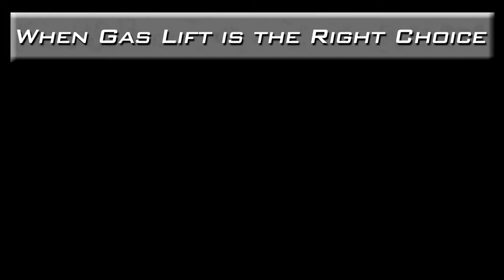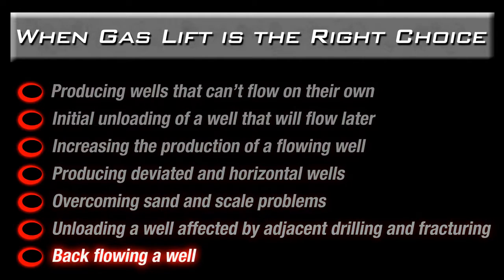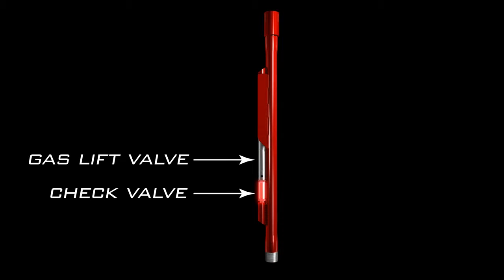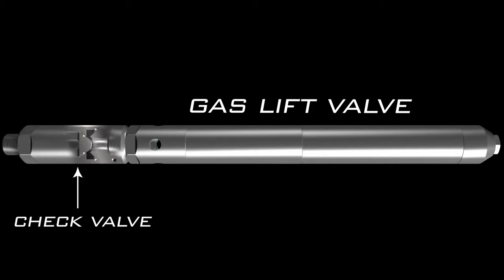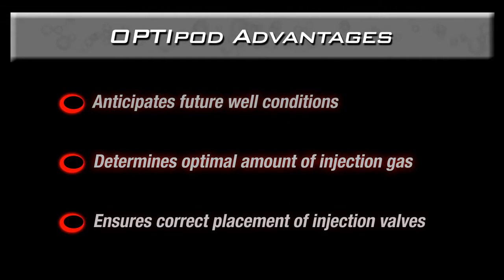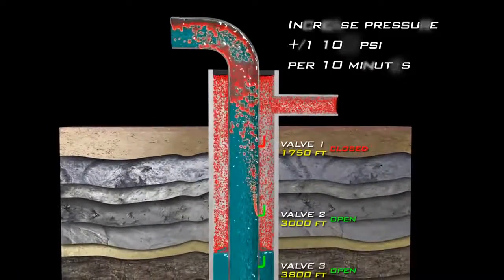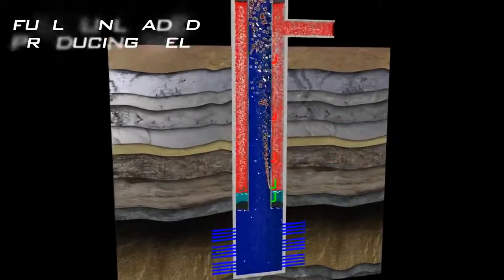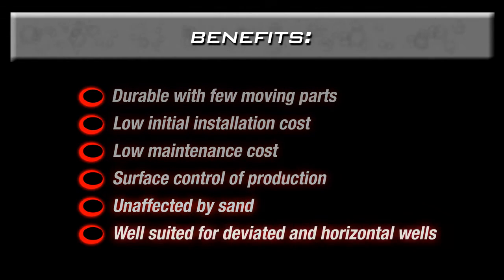Oil And Gas Industry PCS Gas Lift